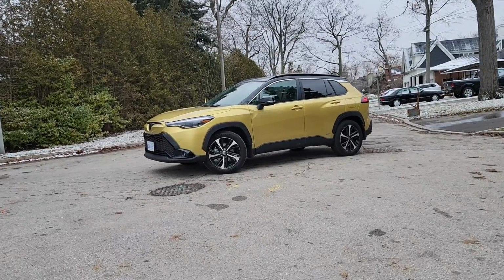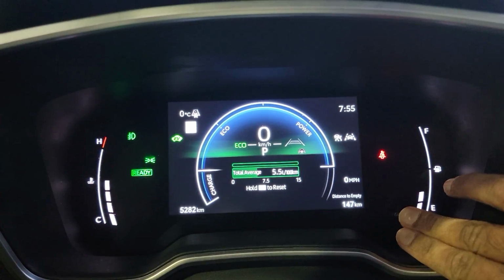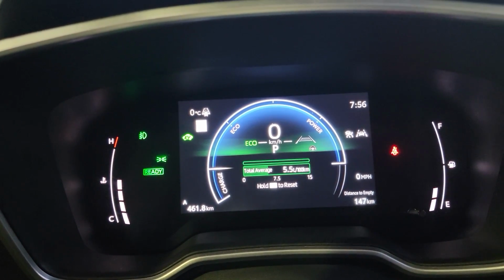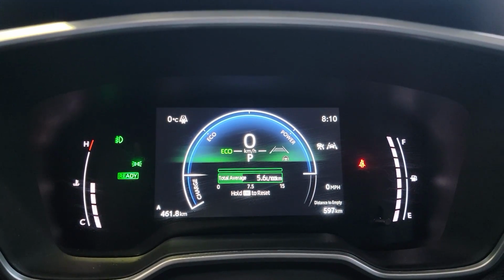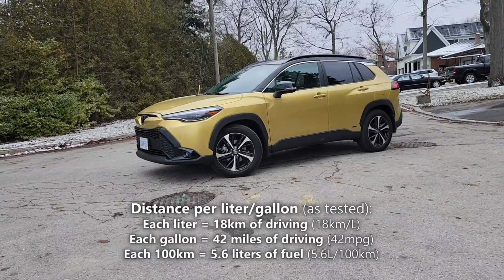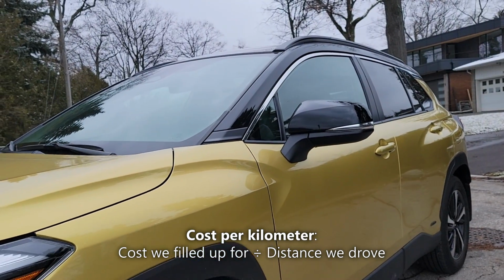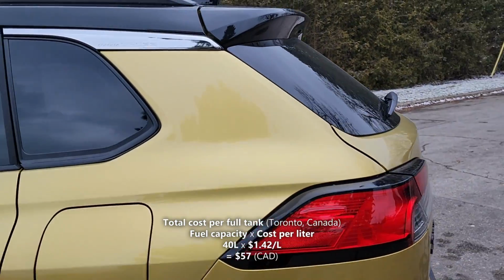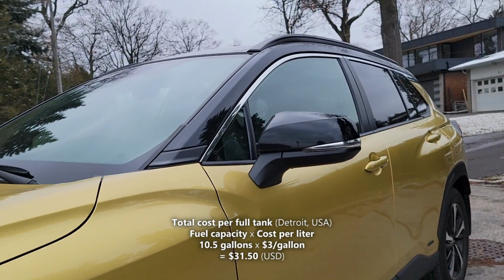2024 Toyota Corolla Cross HYBRID - Fuel Economy MPG Review + Fill Up Costs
We test the fuel economy of the Toyota Corolla Cross Hybrid to calculate its fuel economy, driving range, cost per kilometer/mile, and cost of a full tank.